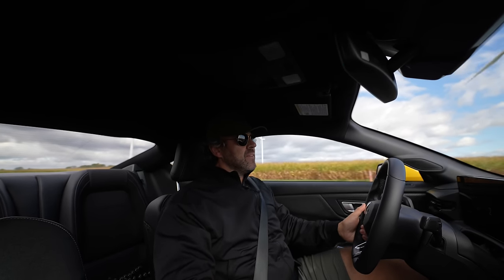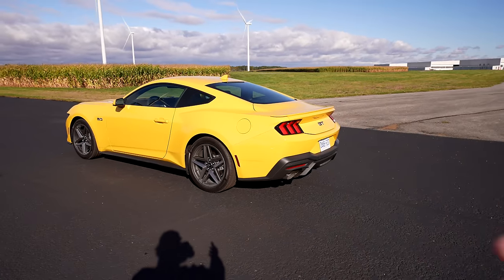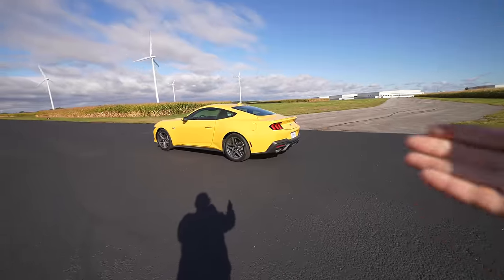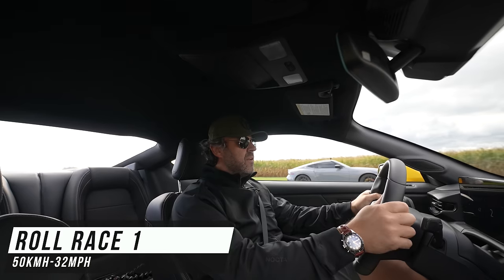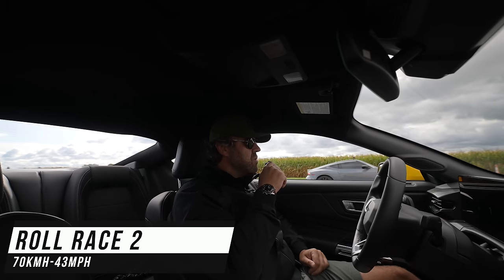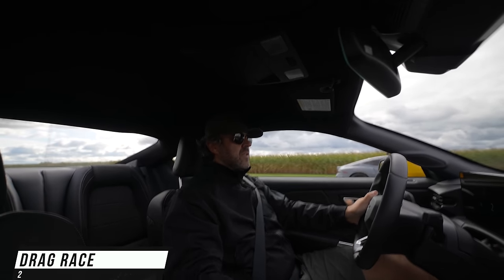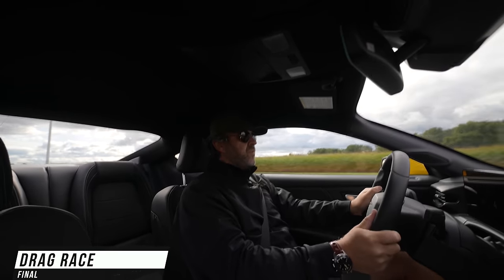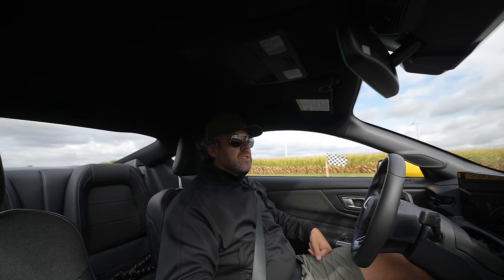2024 Ford Mustang GT vs 2023 Nissan Z, this was a surprise. Drag and Roll Race.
2024 Ford Mustang GT vs 2023 Nissan Z, this was a surprise. Drag and Roll Race.